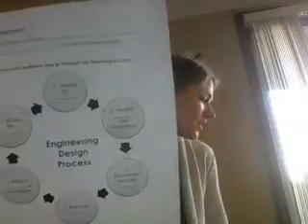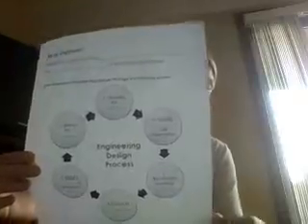M&Ms project engineering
engineering project